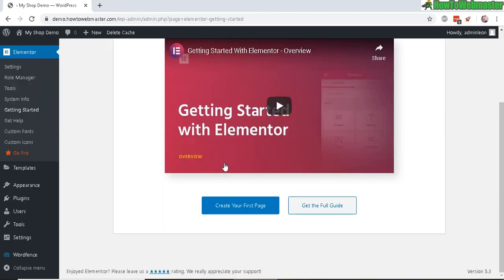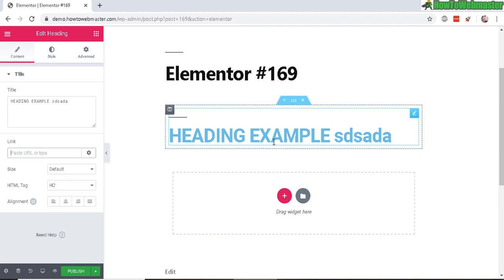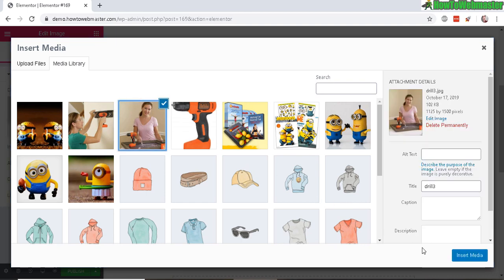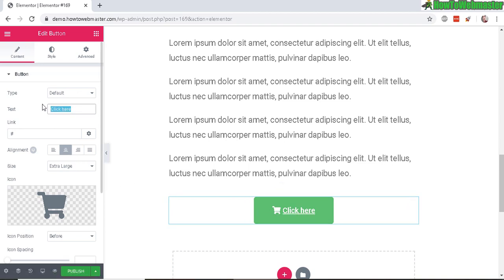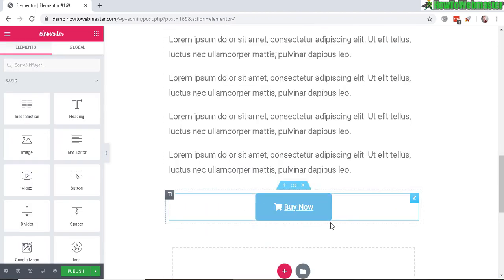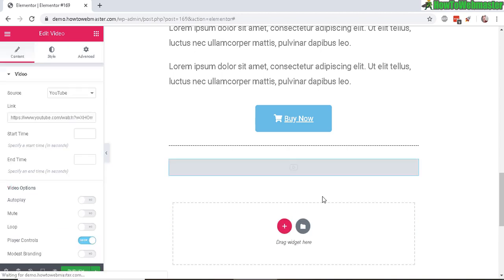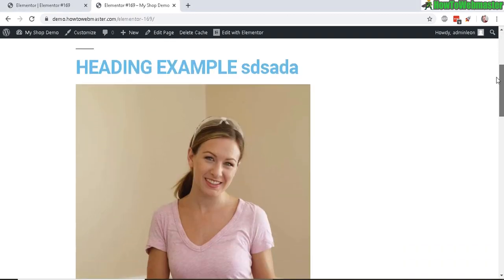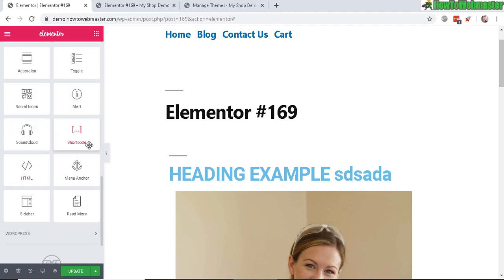FREE Page Builder - Elementor Wordpress Tutorial - Elementor Plugin Review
This is the best free wordpress page builder plugin on the market. In this short Elementor plugin review video, I provide a quick tutorial on how to use this page building tool to easily create a page. You can use this to create all kinds of beautiful page layouts and designs. Great for making salespages!

*you can also add this plugin directly from the wp-admin as seen in the video.